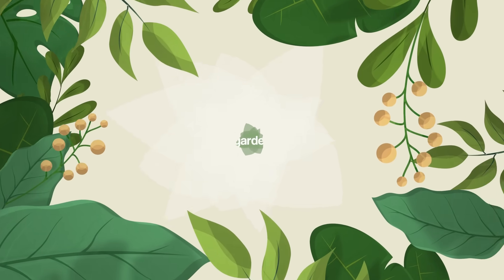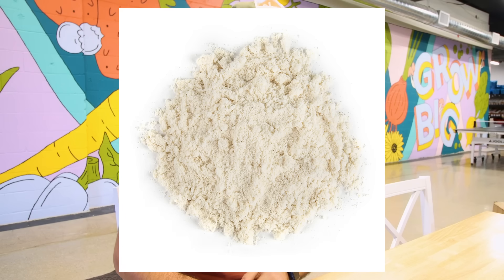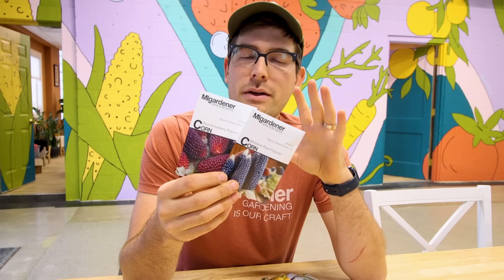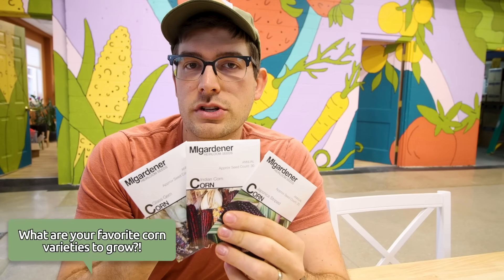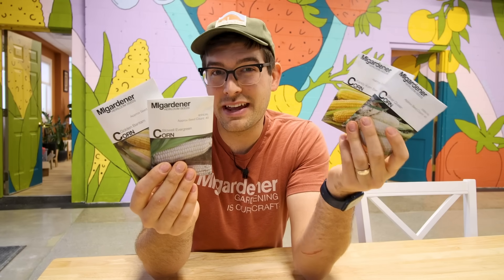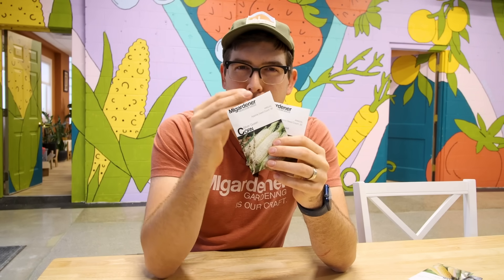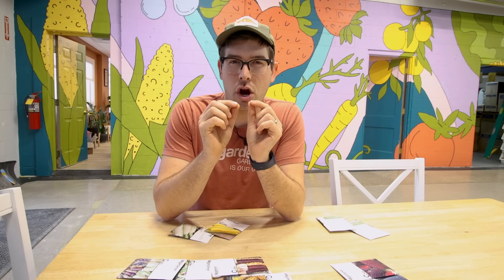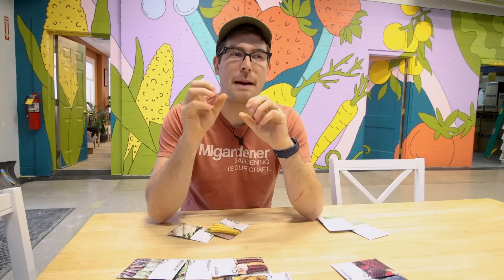You NEED To Know These Things Before Buying Corn Seeds!